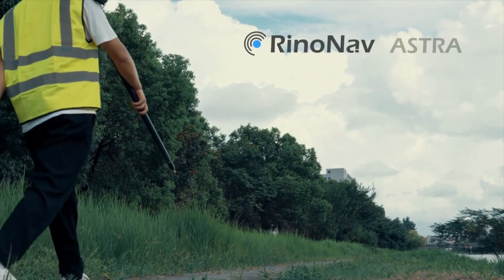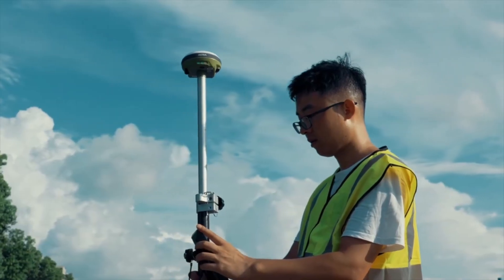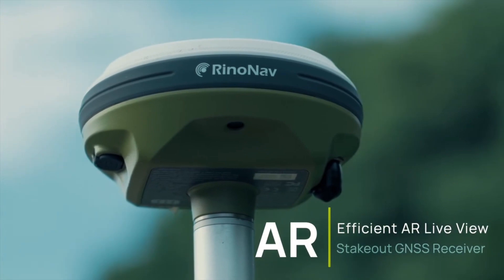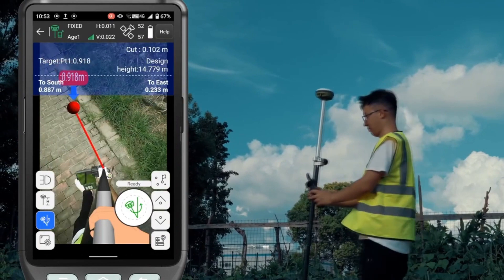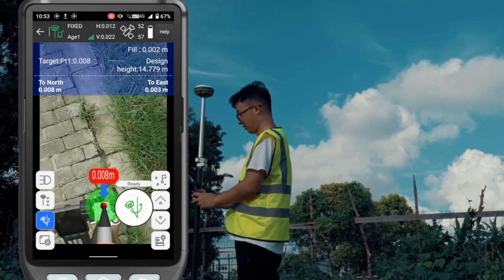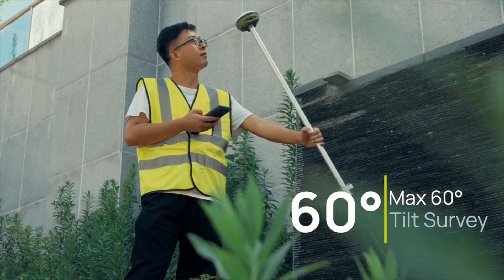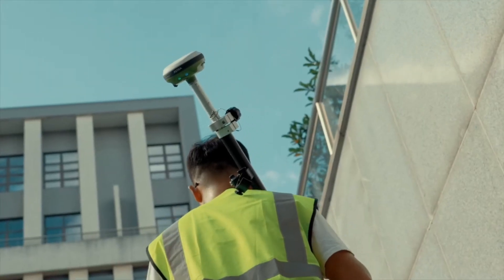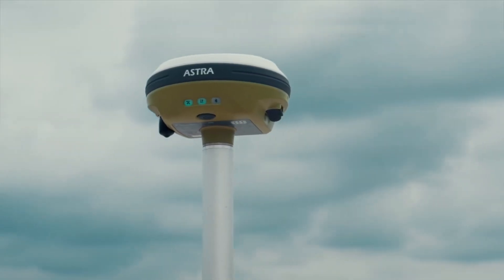RinoNav ASTRA Series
Introducing the ASTRA and ASTRA PLUS GNSS Receiver: Your Trusty Sidekick for Precision Positioning!

Looking for a powerful yet compact GNSS receiver that combines efficiency with accuracy? Look no further than the ASTRA PLUS!

Say goodbye to the days of guesswork during stakeouts. With the ASTRA PLUS, you'll effortlessly gather accurate location data with ease. No more back-and-forth movements and relying solely on work experience. The built-in 2MP camera and visual guide will lead you straight to your target stakeout point. It's so user-friendly that even non-experienced users can achieve up to 50% more efficiency!

The ASTRA PLUS truly provides a solid foundation for your multiple surveying scenarios. With its high precision, intelligent voice capabilities, and dynamic tilt survey up to 60 degrees, you'll be conquering any job with ease. It's like having a reliable sidekick by your side.
So why settle for mediocrity when you can have excellence? Boost your surveying game with the ASTRA PLUS GNSS Receiver. Its efficiency, accuracy, and versatility will revolutionize the way you work.

With the innovation of technology, RinoNav has designed a new generation of compact GNSS receiver ASTRA. It can perfectly handle the situations encountered in all kinds of land surveys. This new product aims to provide a lighter and smaller surveying experience. It also guarantees RTK performance meanwhile minimizing the burden of land survey jobs.